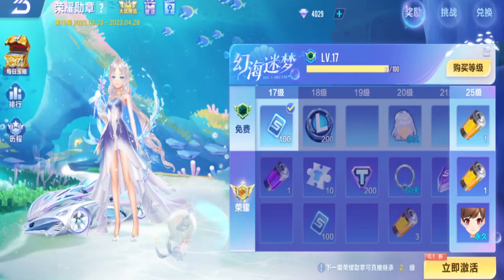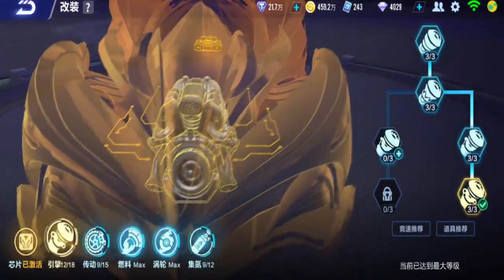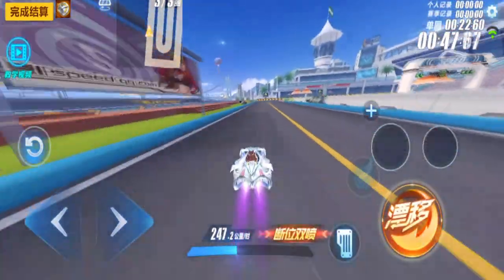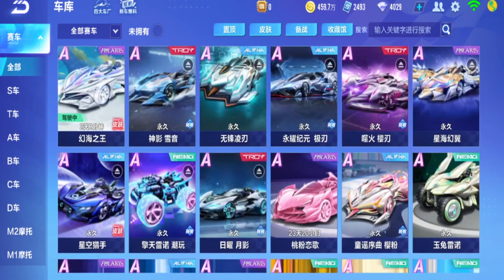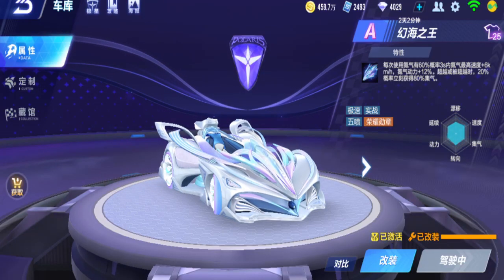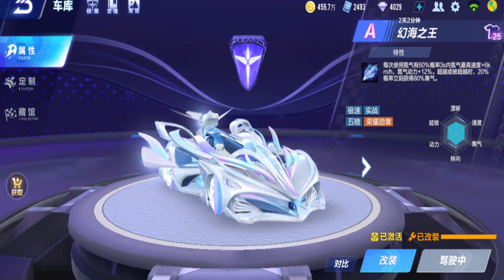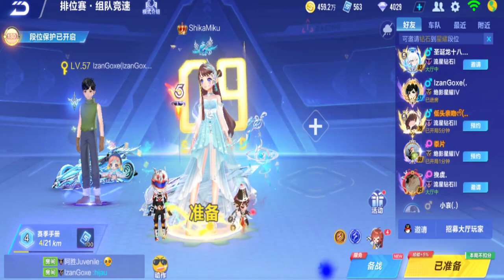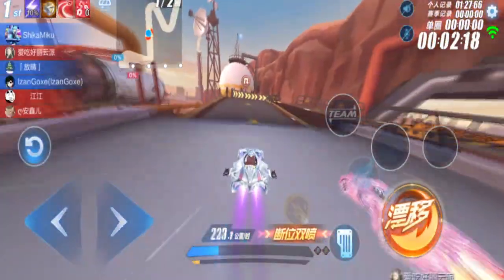Review Speed Pass S19 - Phantom Sea King 【QQ Speed Mobile】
reviewing QQ Speed Mobile Speed Pass Season 19 car.

(Shoutouts) Thank you for joining my membership:
🏆MASTER TIER🏆:  TUFFY RUSHY, DZACK GAMING, ANYA96, AZLI MW
💎DIAMOND TIER💎: camelia daiamond
Bronze Tier: Naranja Pera
Songs:
So Lit, At The Game, Beat Your Competition (Remix), Home Sweet Grave, Trap Adventure 2 World 4 OST, Synergy, Average, Find Me Here, Trap Adventure 2 World 3 OST, MMBN Music Battle EXE 4.5 Style, MMBN Music Battle EXE1 Style, Educated Man